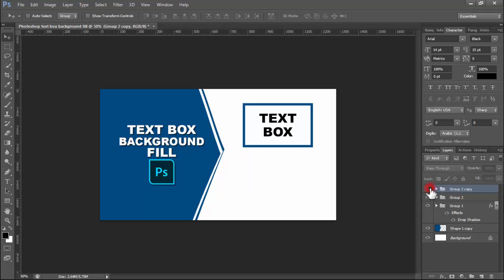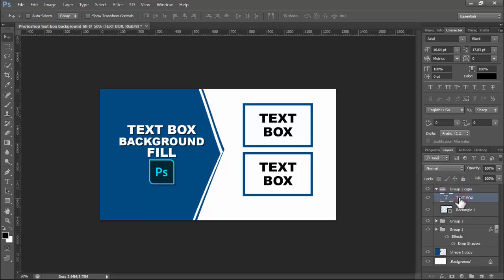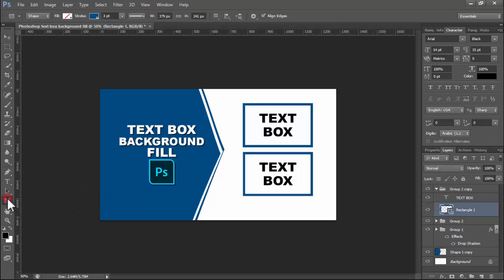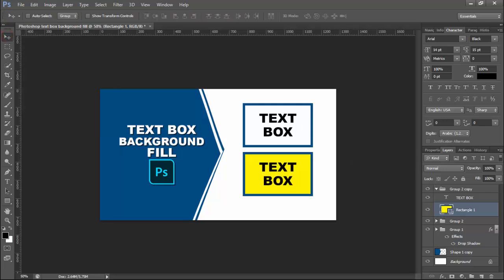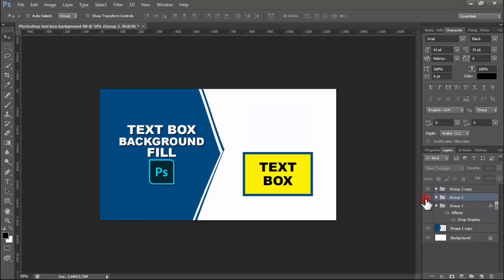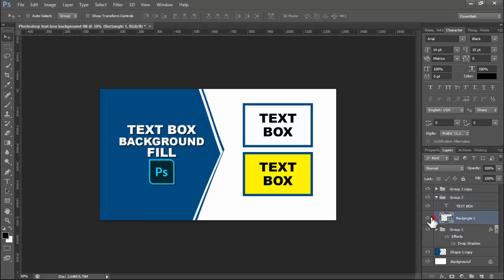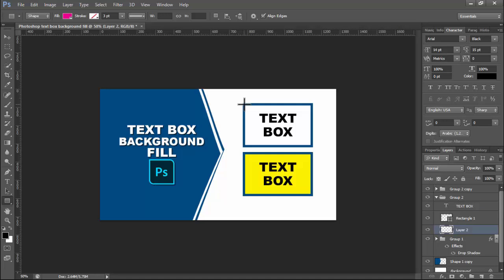Photoshop text box background fill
In this video : Photoshop text box background fill